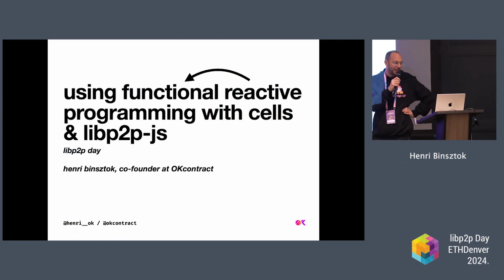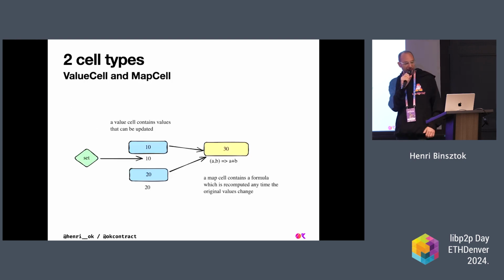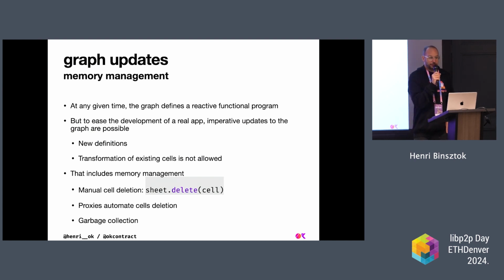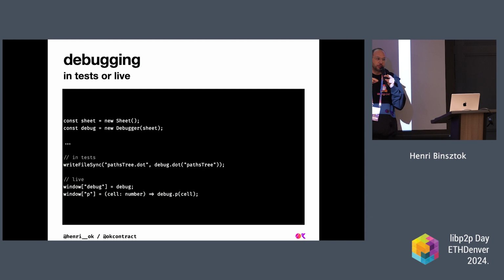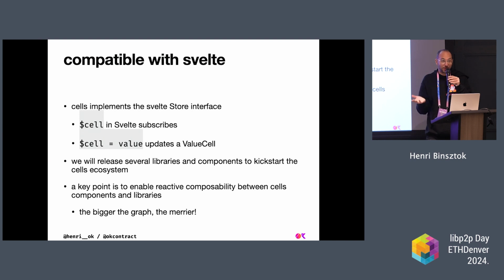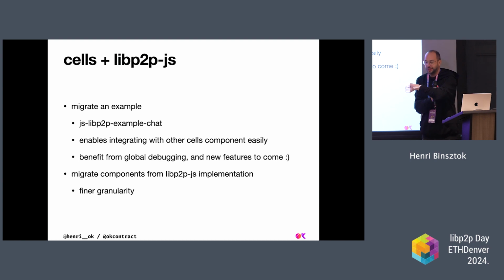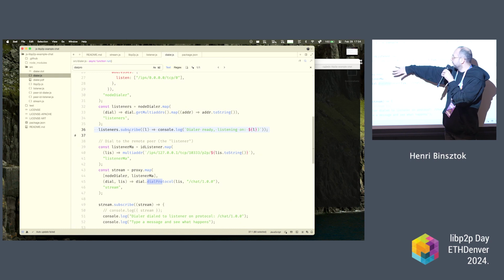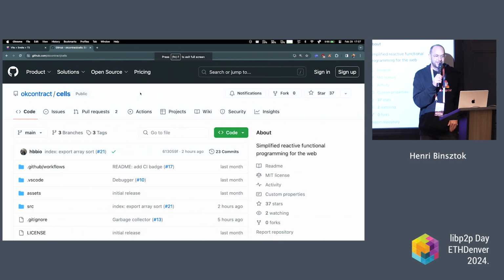libp2p Day: Using Functional Reactive Programming with js-libp2p and Cells - Henri Binszstok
This talk was presented at libp2p Day at EthDenver 2024 by OKcontract’s co-founder, Henri Binsztok.
The talk is introducing cells a simplified Functional & Reactive library inspired by spreadsheets functionalities.